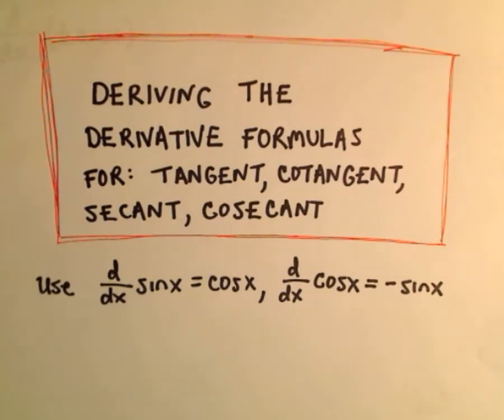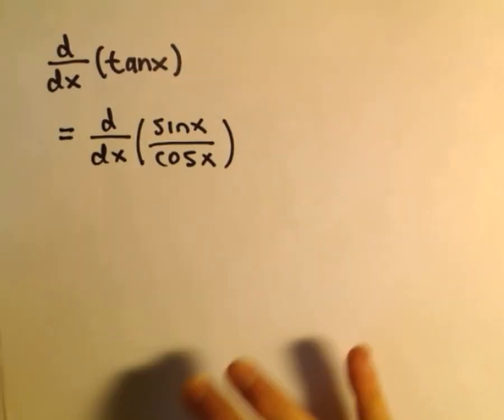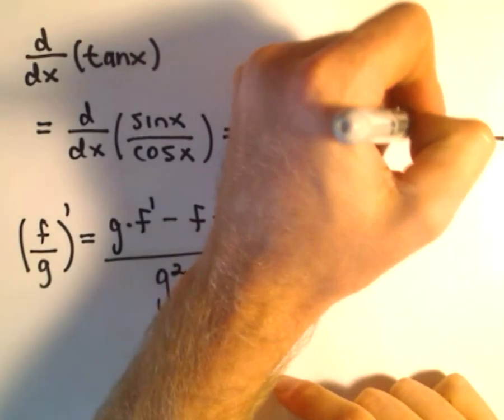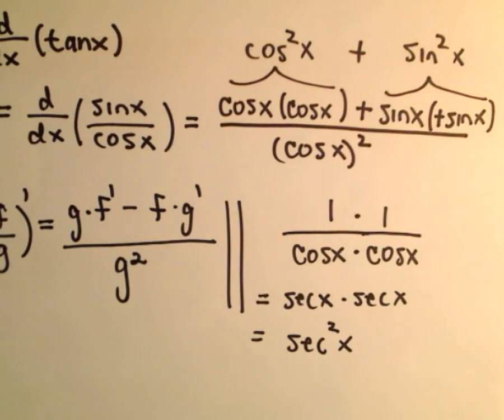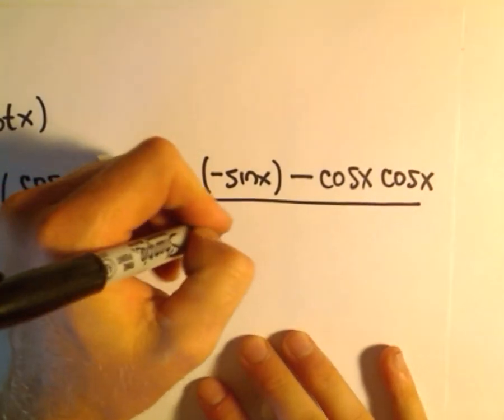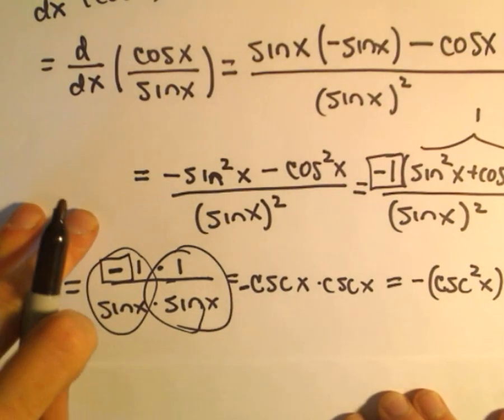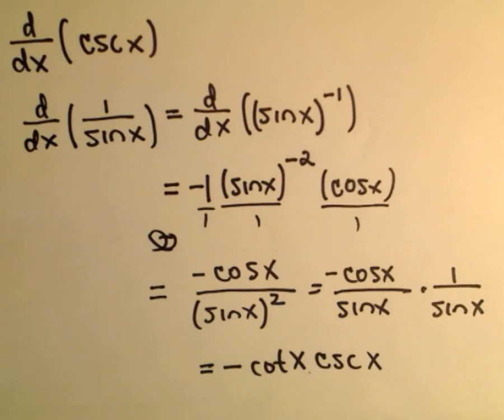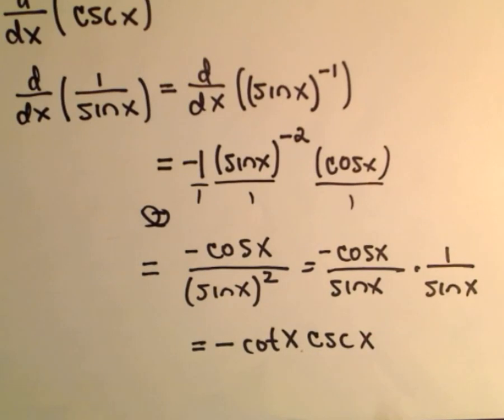Deriving the Derivative Formulas for Tangent, Cotangent, Secant, Cosecant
Many people memorize these formula but do not really understand where they come from.  I show how you just use the derivative formulas for sine and cosine along with the quotient rule and chain rule to derive the rest!